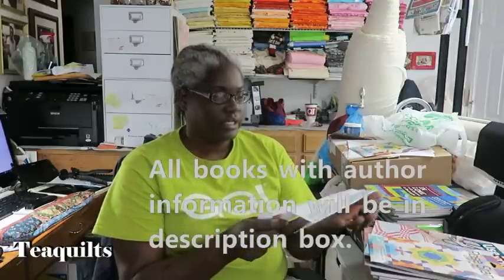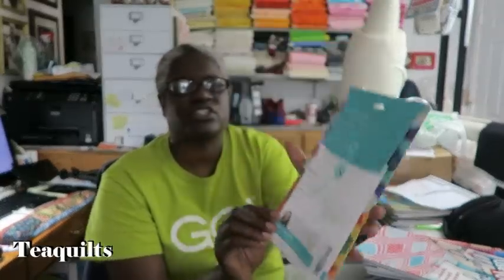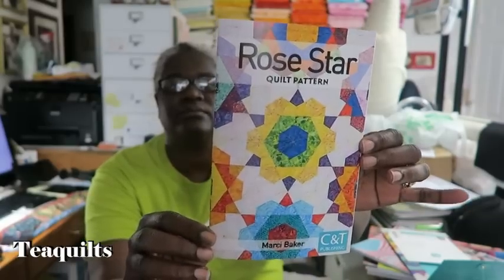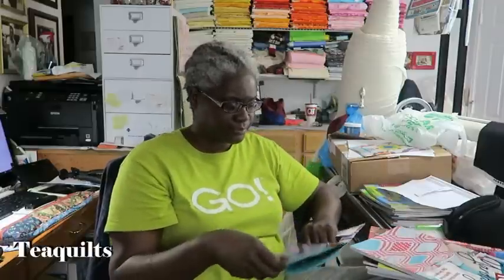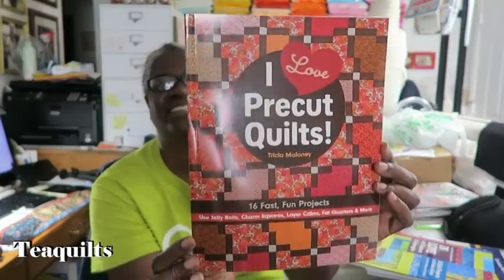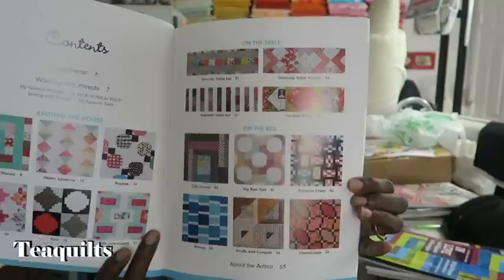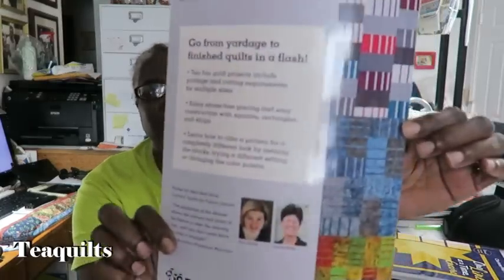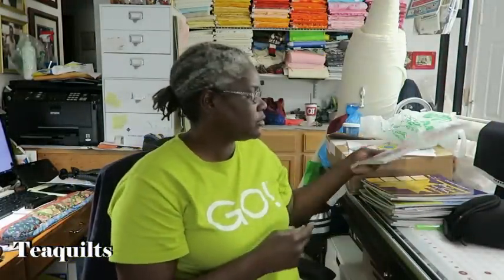C & T Publishing Book Haul - not sponsored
Here is a haul of some books I purchased as retreat gifts.

Teajuana Mahone
11001 Dunklin Dr. #38205